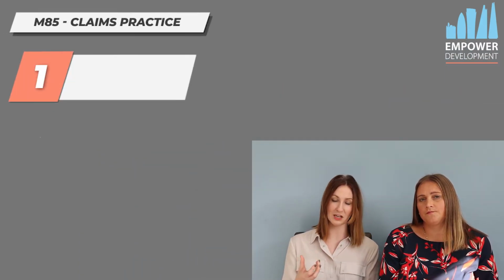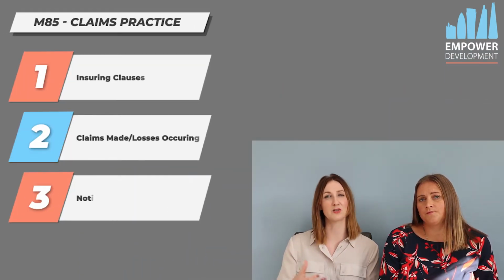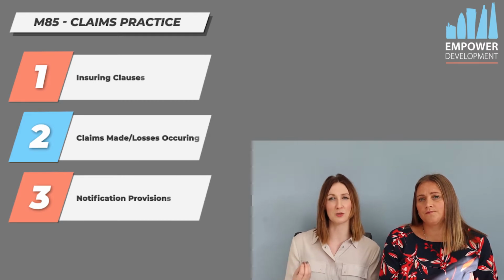M85 CII Module Summary (Claims Practice)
Sam & Grace’s core summary of M85 - Claims Practice provides a concise overview of the CII module. if you would like Sam & Grace to help you study for M85.
Note: Chapter 1 is Free (no sign up required).

0:00 M85 Introduction
0:06 M85 Chapter Summary
2:02 Reasons to sit M85
2:26 M85 Exam Format & Pass Marks
3:00 M85 Pass Rates & CII Credits